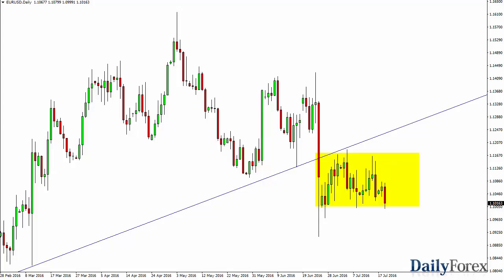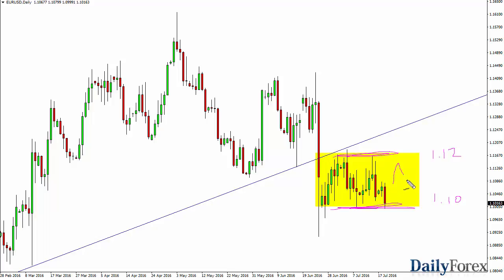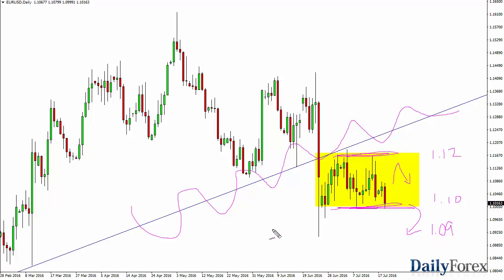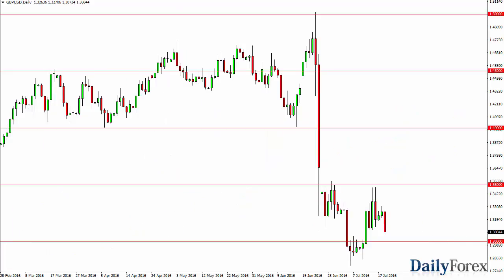EUR/USD and GBP/USD Forecast July 20, 2016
The EUR/USD pair fell significantly during the course of the day on Tuesday, testing the bottom of the recent consolidation area. The bottom of course is the 1.10 level, and the top of course is the 1.12 level. With this, it looks as if we are trying to break down below the bottom of this consolidation area, and perhaps continue to reach down to the 1.09 level. Regardless, this is a market that is very soft in my estimation, and it’s only a matter time before the sellers take over. Even if we rally from here, I’m looking for an exhaustive candle to start selling. The uptrend line that previously had been supportive for this market should now be rather resistive as well.